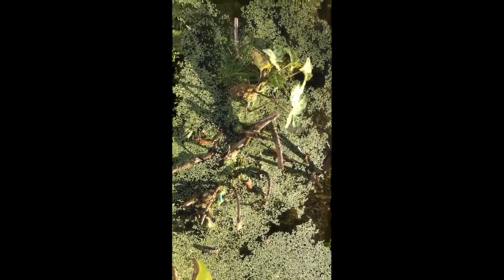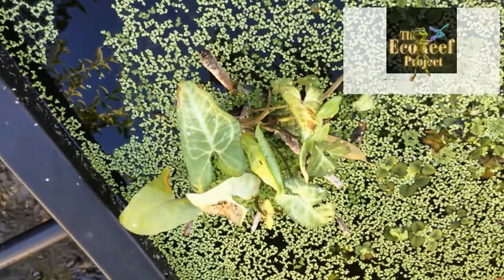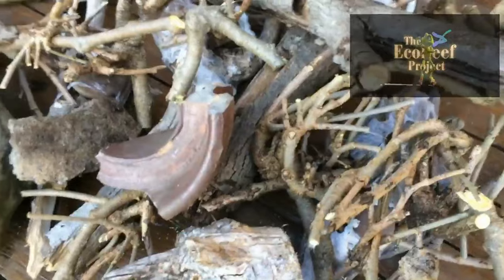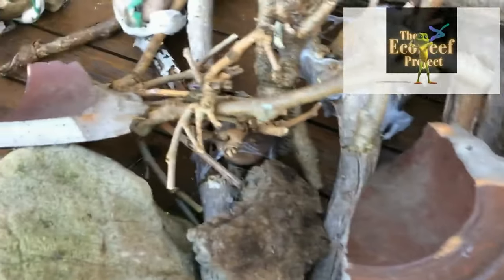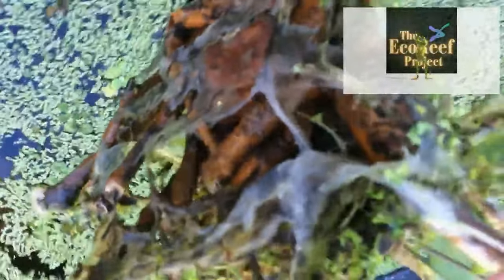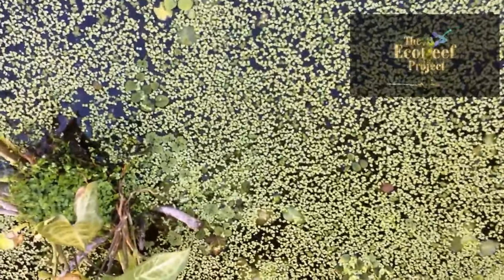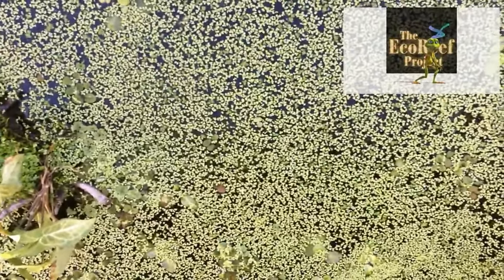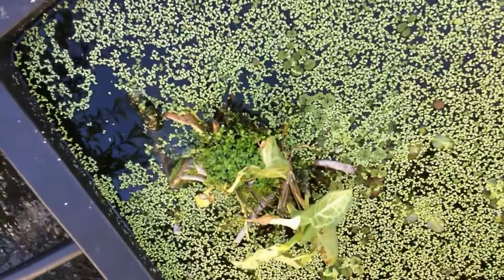Can We Transform Waste Into Sustainable Solutions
The EcoReef Project represents a pioneering Eco-Friendly initiative aimed at safeguarding our delicate marine ecosystems by using a combination of organic materials bound together with waste plastic.

In the face of escalating environmental challenges, innovative solutions are not just desirable; they’re essential. One such solution is the creation of small, man-made ecoreefs.

These artificial structures, designed to mimic natural coral reefs, have a massive positive impact on local ecosystems when introduced into our waterways. Ecoreefs provide a habitat for marine life, promoting biodiversity, maintaining the health of aquatic ecosystems, and even rebuilding fish populations.

By serving as breeding grounds, they increase the numbers of various fish species, benefiting both the ecosystem and local communities that rely on fishing. Beyond fish, ecoreefs play a crucial role in revitalizing entire aquatic habitats, making water environments more resilient to changes and disturbances.

They also enhance plant life by offering a substrate for aquatic plants to anchor themselves. These sustainable solutions repurpose waste materials, such as plastic, and contribute to the overall health of our waterways

By strategically deploying artificial reefs, we address critical environmental challenges while promoting biodiversity and sustainable practices.

Our Key Objectives
Aquatic Habitat Preservation
EcoReefs serve as safe havens for marine life, providing shelter, breeding grounds, and feeding areas for fish, corals, and other organisms. By enhancing these habitats, we contribute to the overall health of our oceans.

Plastic Pollution Mitigation
Plastic waste poses a severe threat to marine ecosystems. EcoReefs actively combat this issue by attracting plastic debris away from natural reefs. The reef design incorporates features that trap and collect floating plastics, preventing harm to marine life.

Soil Erosion Control
Coastal erosion affects both land and sea. EcoReefs act as natural breakwaters, reducing wave energy and preventing soil erosion along shorelines. By stabilizing sediment, they protect coastal communities and maintain healthy ecosystems.

What Sets EcoReefs Apart?

Zero Pollution
Unlike traditional construction projects, EcoReefs leave no ecological footprint. We prioritize eco-friendly materials and construction techniques, ensuring that our reefs enhance rather than harm the environment.
Cost-Free Implementation
The EcoReef Project is accessible to all. There are no costs for users or local communities, removing financial barriers and encouraging widespread participation.

Inexhaustible Resources
Nature provides abundant resources for reef construction. We utilize natural materials such as limestone, oyster shells, and recycled concrete. These materials are readily available, durable, and sustainable.

Positive Environmental Impact
Each EcoReef contributes to a healthier planet. By supporting marine life, reducing plastic pollution, and preventing erosion, we create a positive ripple effect.

Minimal Energy Consumption
EcoReefs require minimal maintenance and energy input. Once deployed, they operate autonomously, harnessing natural processes to thrive.

Long-Term Vision
EcoReefs are not short-term fixes. They are designed to withstand the test of time, providing lasting benefits for generations to come.

Collaboration and Synergy
EcoReefs complement existing environmental initiatives. Whether you're a marine biologist, a coastal community leader, or an eco-conscious individual, integrating EcoReefs into your ongoing efforts allows us to collectively safeguard our oceans.

Explore the Details
For an in-depth understanding of the EcoReef Project, I encourage you to review the [official website] Dive into the science, engineering, and community impact behind each reef. Together, we can create a thriving underwater world—one EcoReef at a time.

Remember, our oceans and our waterways connect us all. Join the EcoReef movement and be part of something bigger than ourselves.

Song
Summer Somewhere In Cuba
By
Cumbia Deli